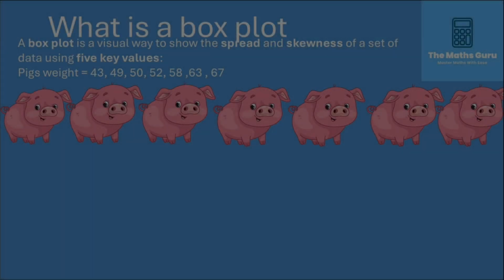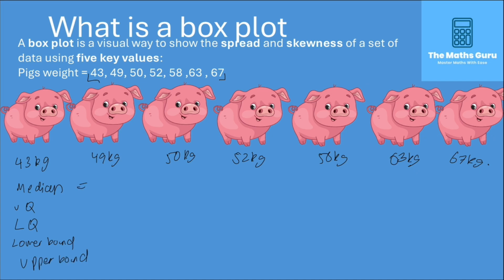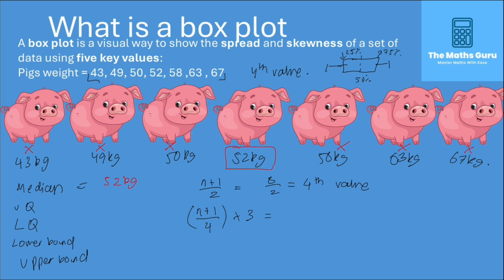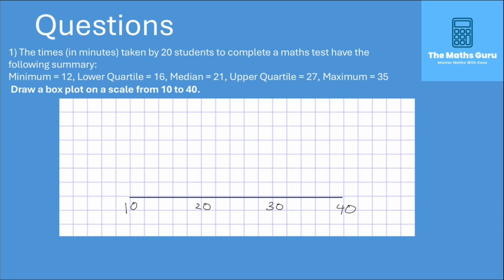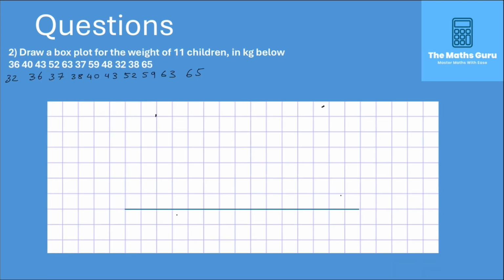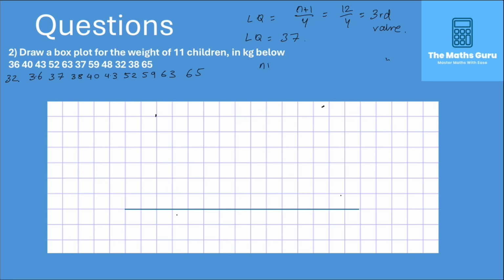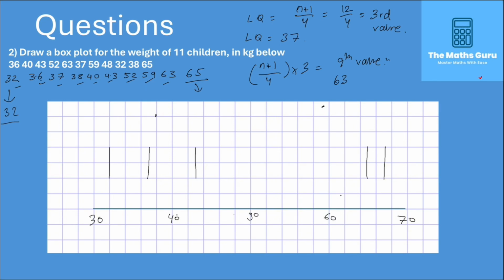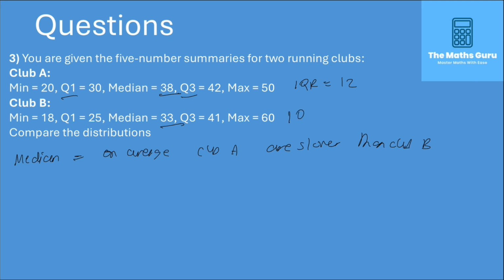Box Plots - GCSE Maths Series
🎓 GCSE Maths Box Plots – Revision Made Simple! 🎓
Struggling with box plots? This video breaks it all down – from drawing them to comparing distributions. Whether it’s spotting outliers, calculating the interquartile range (IQR), or smashing exam-style questions, we’ve got you covered!

✅ Learn how to:
 • Interpret and draw box plots step-by-step
 • Identify key values: min, Q1, median, Q3, max
 • Understand the interquartile range
 • Compare distributions like a top-grade student!

💬 Want 1-on-1 help?
I offer personalised GCSE maths tutoring to boost confidence and grades. Get in touch to book a free consultation – spaces are limited!

📈 Also into finance or business?
Check out my finance blog for clear, practical advice on saving, investing, and building money skills early: